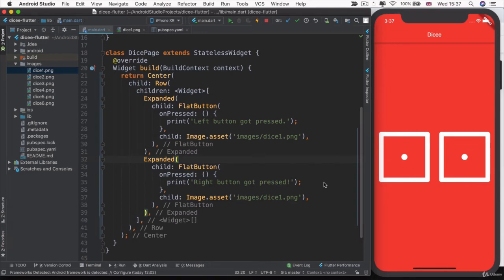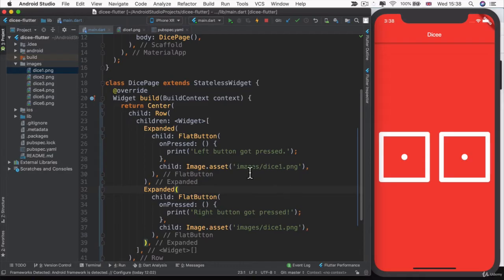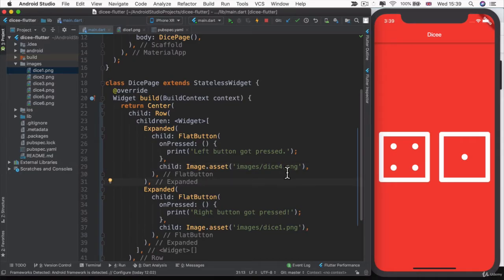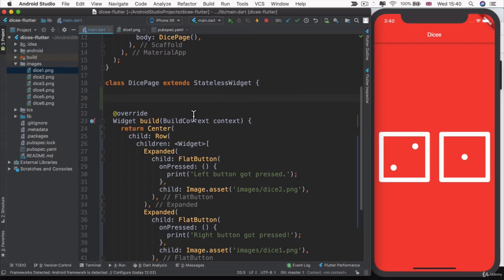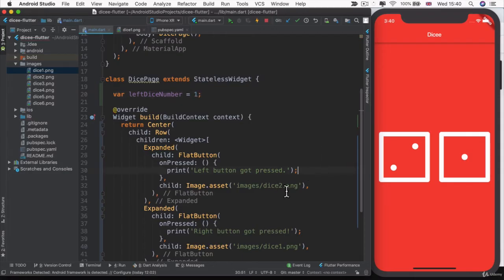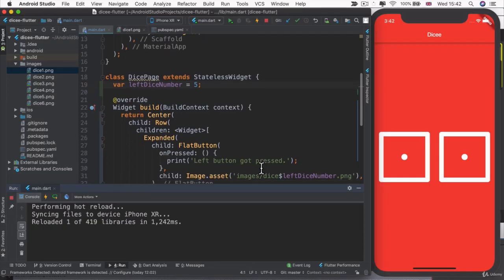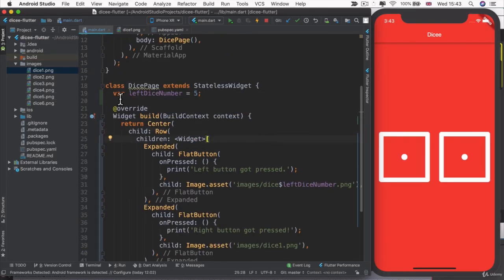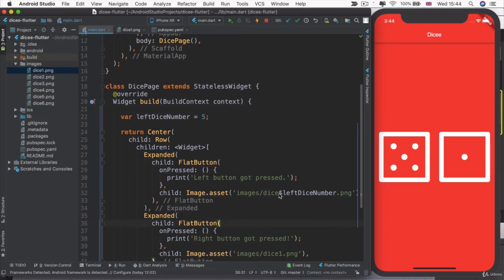5. Making the Dice Image Change Reactively Flutter